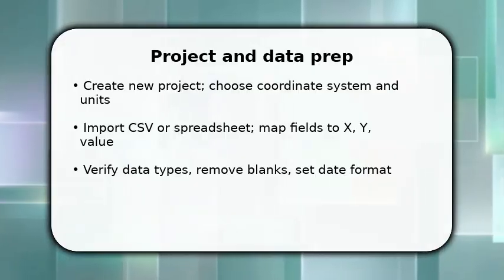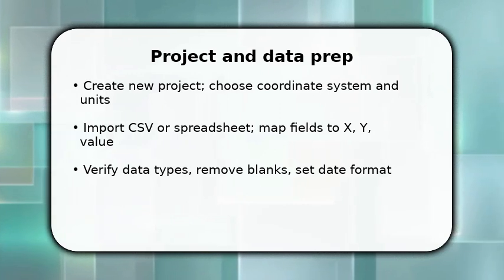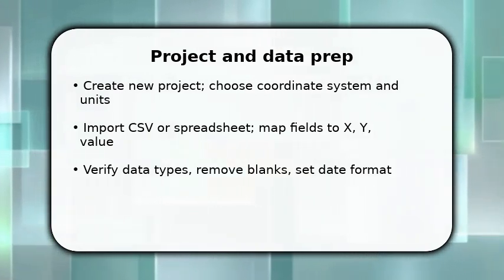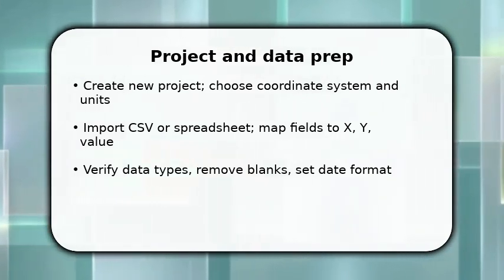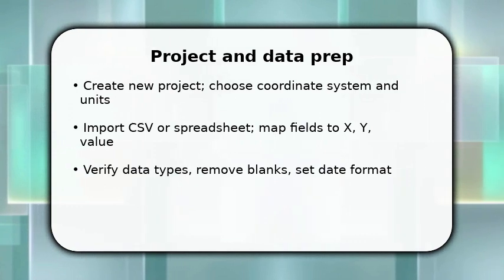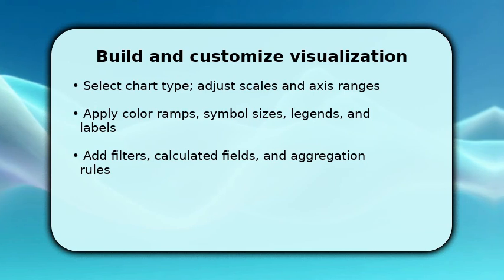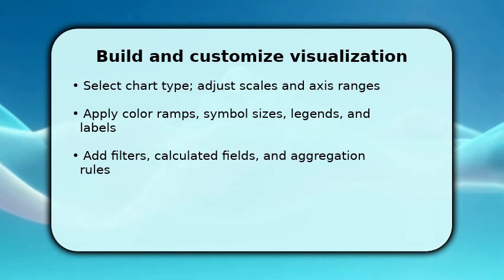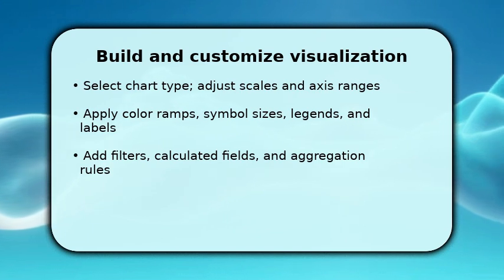How to Use Grapher Software (updated)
Dive into the world of graphing software in this updated guide. Discover how to effectively use tools like Desmos and GeoGebra for plotting functions, analyzing data trends, and visualizing complex mathematical concepts with ease.

grapher software, Desmos tutorial, GeoGebra lesson, plot graphs, data analysis, mathematical conceptualization, visualize math problems, interactive graphing tool, function plotting guide, trend analysis in data, educational mathematics